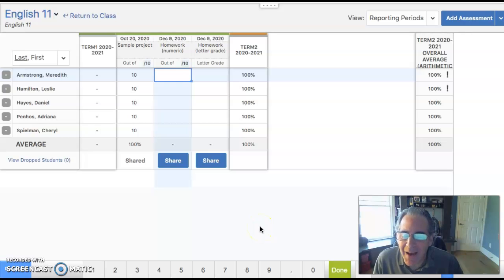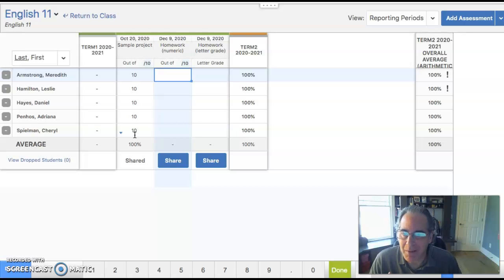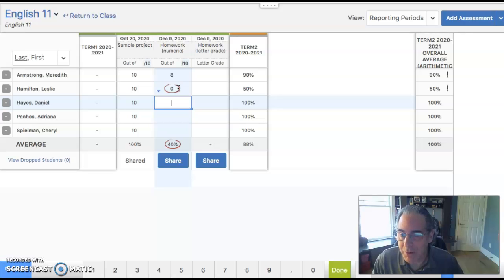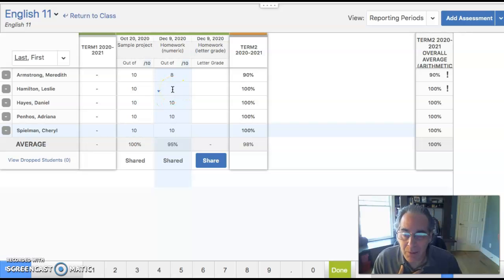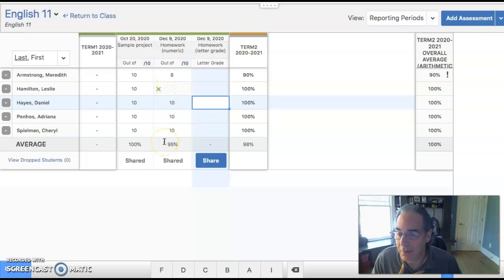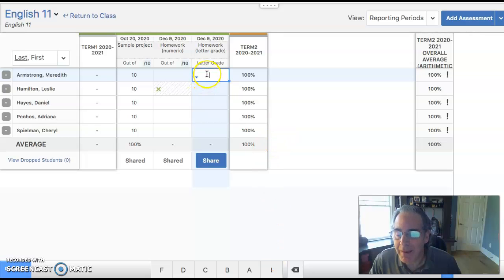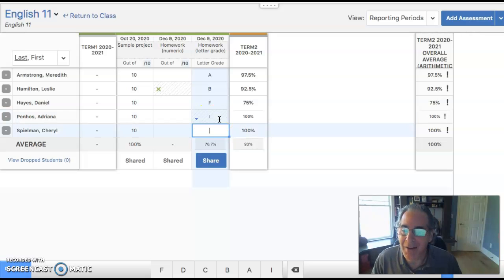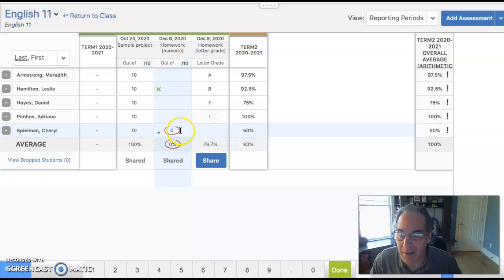Handling missed assessments in the Edsby gradebook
The Edsby gradebook provides several mechanisms for recording missed assessments, depending on what effect you'd like those assessments to have on a student's calculated average.  This video illustrates common ways in which missed assessments are indicated in the gradebook.